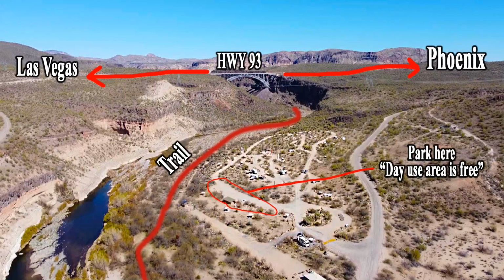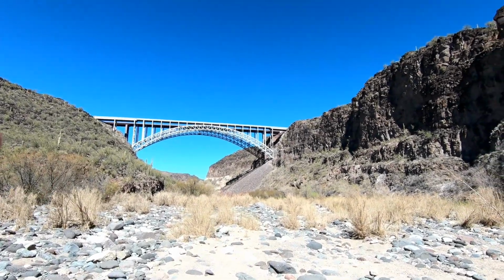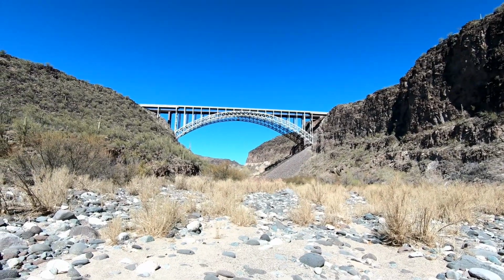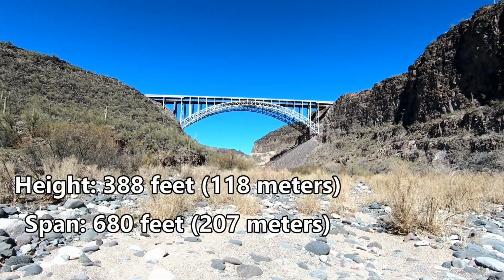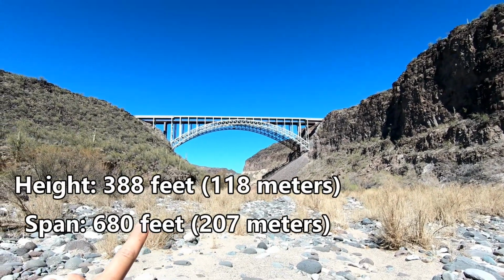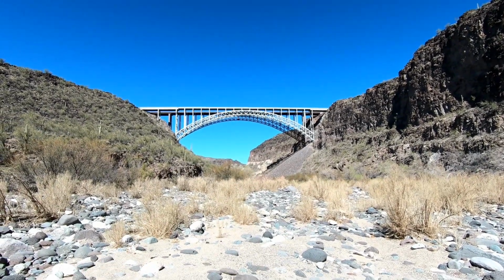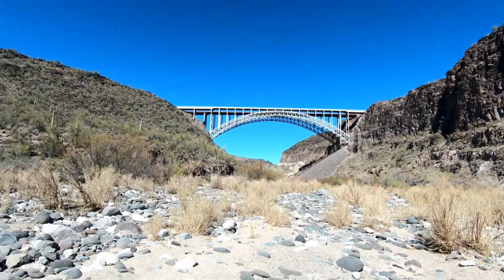STUNNING Views of Burro Creek Bridge | Wikieup, Arizona | Drone Flyover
Hey guys, in this video I'm going to give you guys a look at the iconic Burro Creek near Wikieup, Arizona.

This is a great place to go hiking or just to pull over at take in the amazing views.

Parking is free in the day use area, and there is bathrooms and running water.

Equipment Used:

DJI Mavic Mini w/ ND 4 Filter

Gopro Hero 6 w/ ND 4 filter

Cyberlink power director used for editing

"Waves" by Ikson

"Grassy Hill" by Huma-Huma

"Highway Danger" by Silent Partner